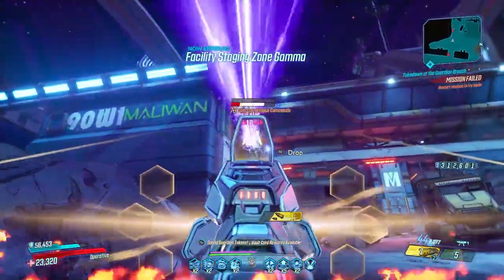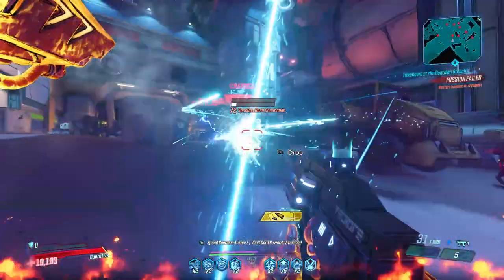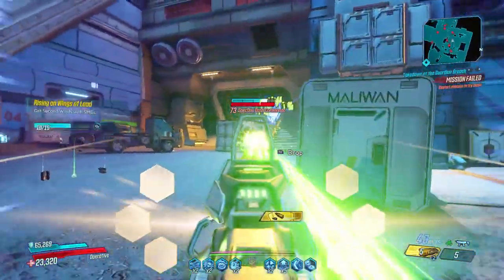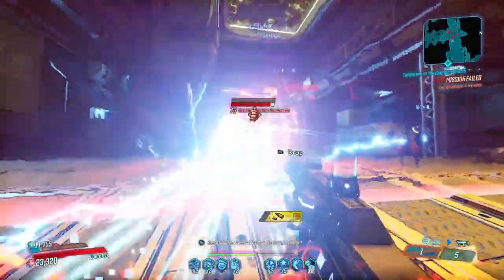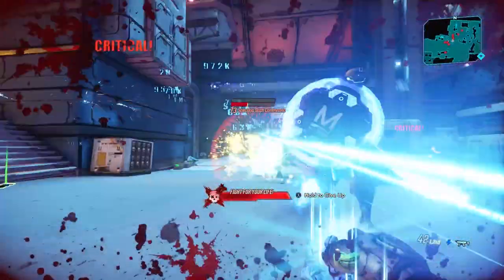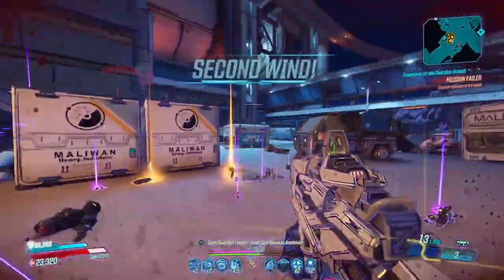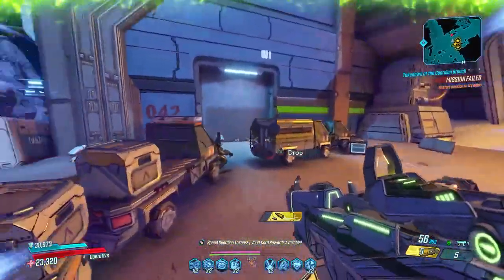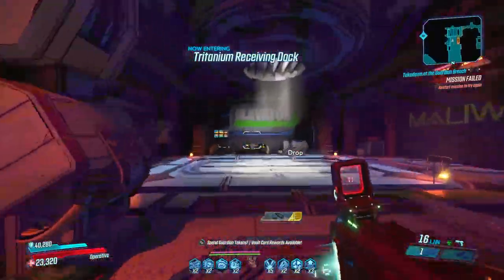Borderlands 3 Redux 1.2.8! NEW ITEMS, Tons of BUFFS and More! - (Mod)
A new hotfix just went live for the Redux Mod, and this one is so massive that I just had to jump on and tell you guys all about it! Hopefully you like it, and have a great time playing the newest update!

Need some help? The official Redux Wiki can help you! Go check it out, and feel free to contribute!

Want to download the mod? Please check out the Official download page over on Nexus Mods

Want to find out even more about the mod, and how to download it? Here's a video on that too!

A big thanks to all involved in this project, and all of the hard work contributed up until this point. It's a true miracle, and I couldn't have done it without everyone involved. Thank you.